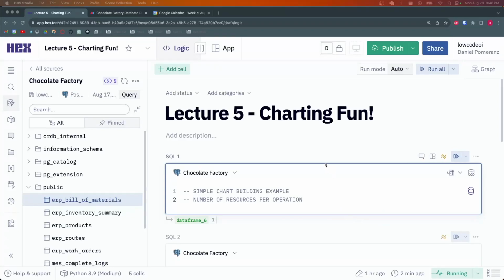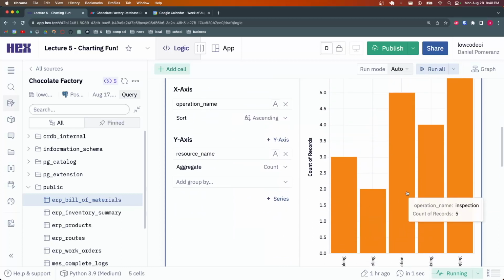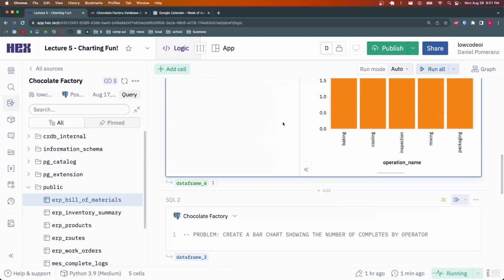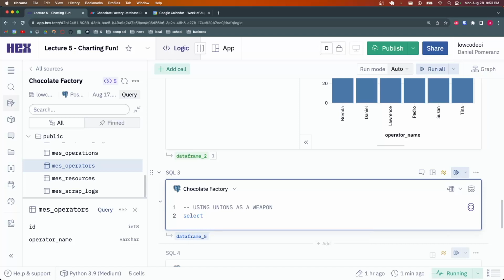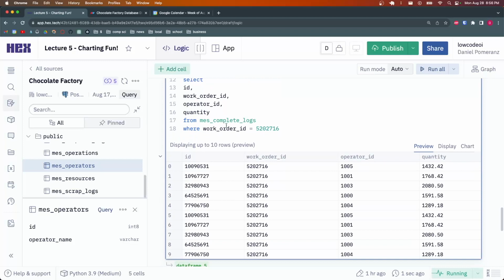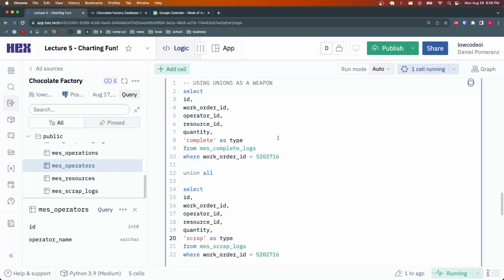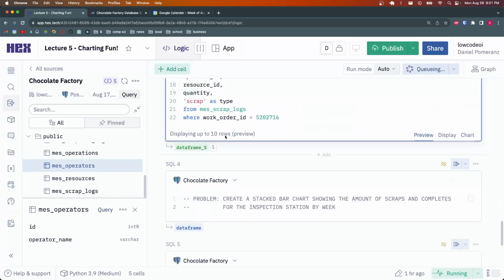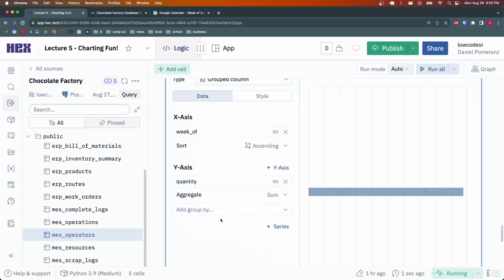Episode 6 - Data Analyst Charting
With the HEX platform we can use the data we are pulling to build charts and build analyses like you would in any other BI tool.

If you don't have database access and want to get into this tutorial, jump back to Episode 2:

📖 Chapters:
0:00 First Examples
7:10 Practice Problem 1
10:10 Practice Problem 2
15:22 Practice Problem 3